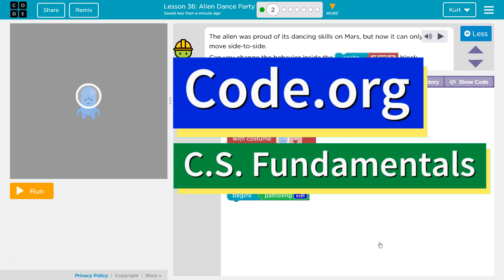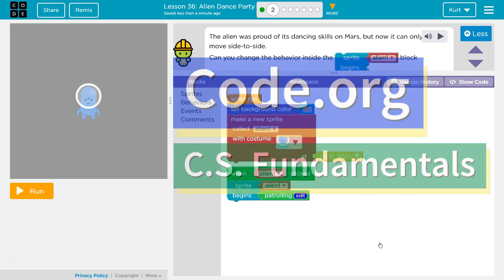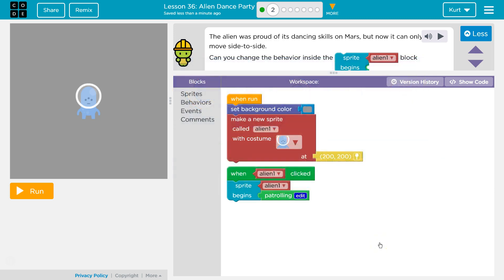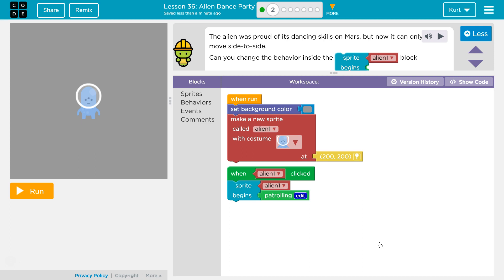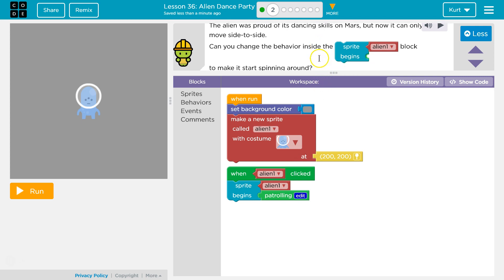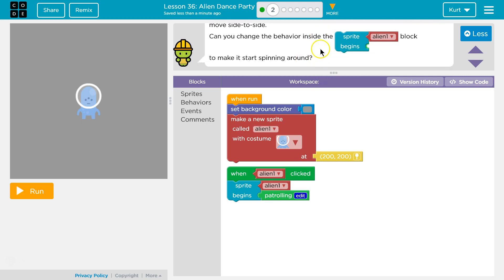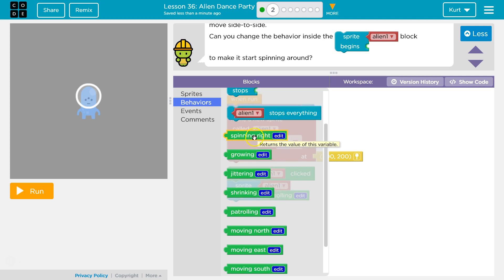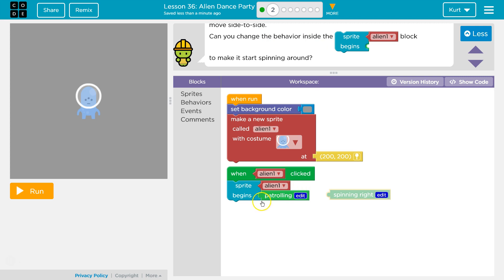Alien Dance Party CS Express Lesson 36.2 - Course F 22.2 Code.org Tutorial with Answers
Alien Dance Party is part of Code.org's C.S. Fundamentals Course. In the Express Course this is lesson 36, in Course F it is lesson 22. This course is an excellent way to learn coding. Each part challenges students to accomplish a new task while learning computer science concepts. This particular course,  C.S. Fundamentals is often used in elementary. In this video I walk through step-by-step how to get the right answer for this puzzle. Tutorials for more lessons are linked below.